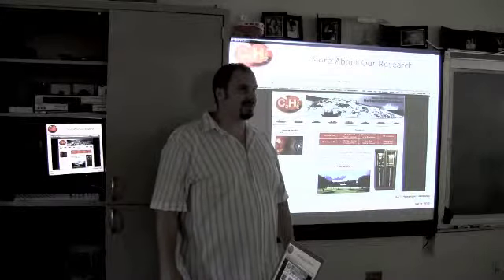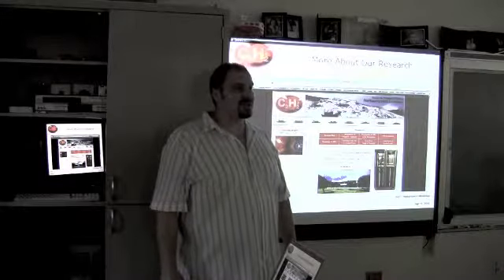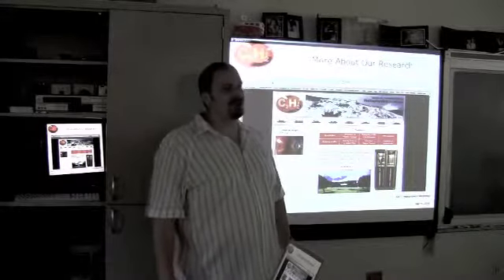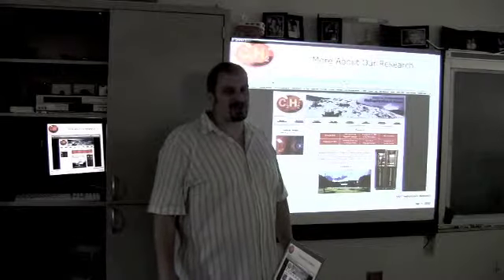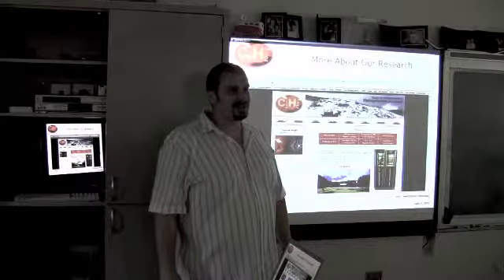How Do We Know the Internal Structure of the Sun - Helioseismology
Ilia Roussev answers the question "How do we know the structure inside the Sun?" by introducing the concept of helioseismology.